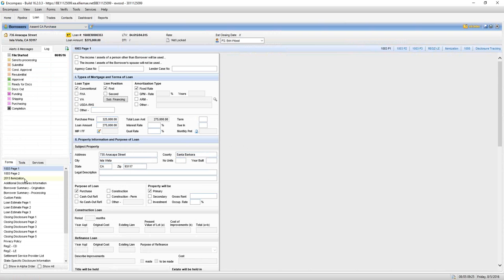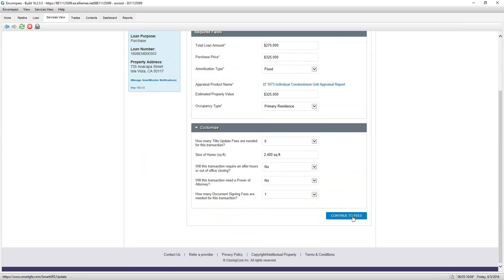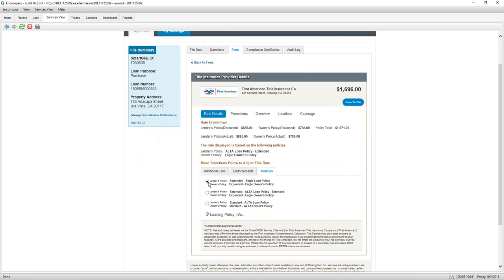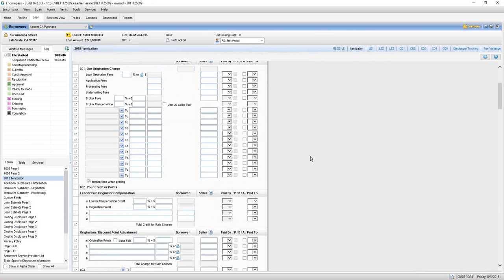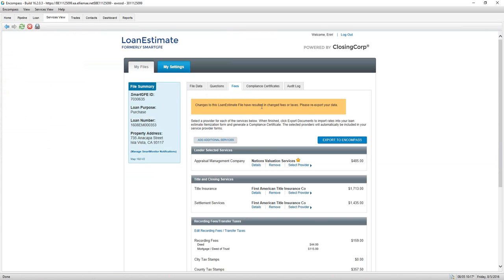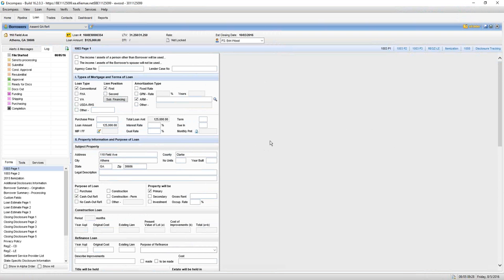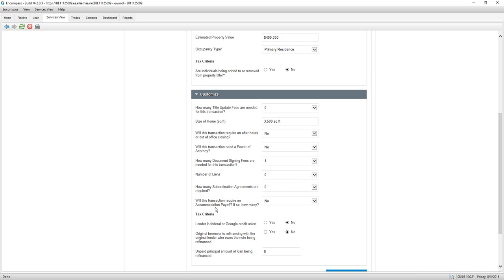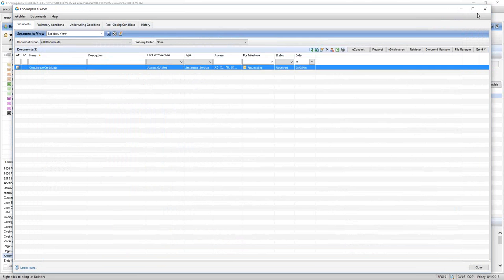Assent Inc. - Encompass SmartLE Training